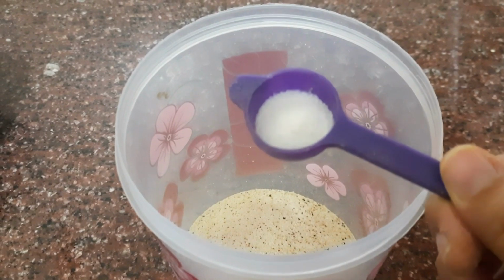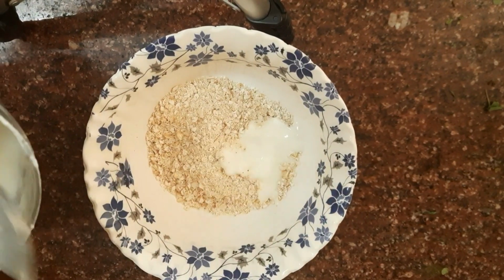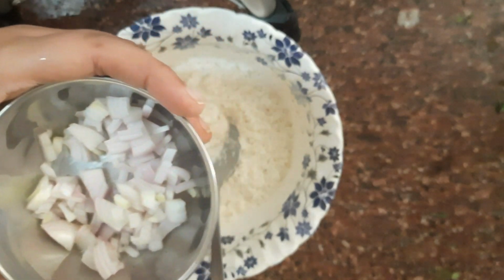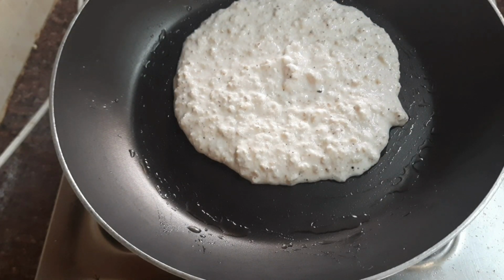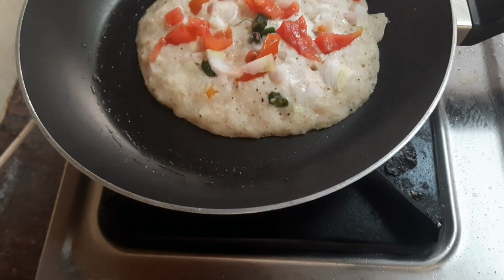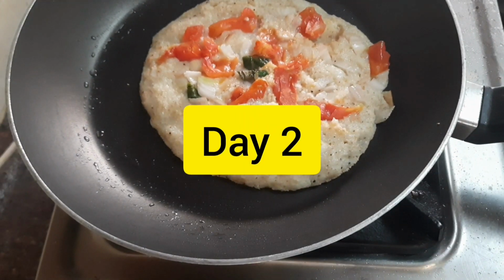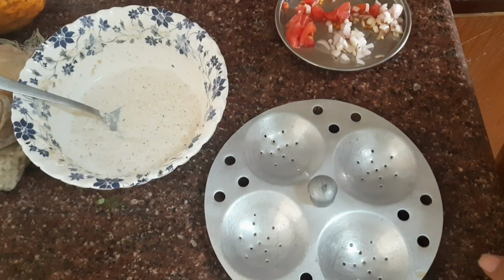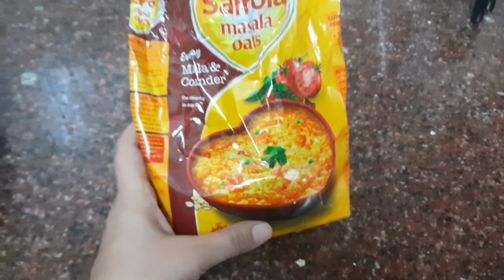OATS DIET PLAN | OATS WEIGHT LOSS CHALLENGE | EASY DIET PLAN FOR WEIGHT LOSS | OATS BASED DIET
I TRIED 3 DAYS OATS DIET CHALLENGE | OATS DIET PLAN FOR WEIGHT LOSS | OATS RECIPE FOR WEIGHT LOSS